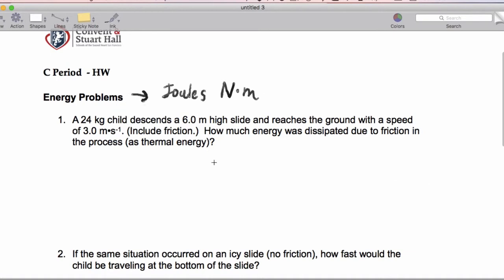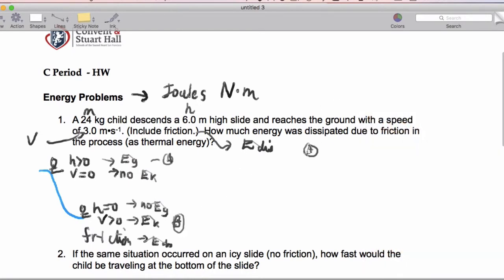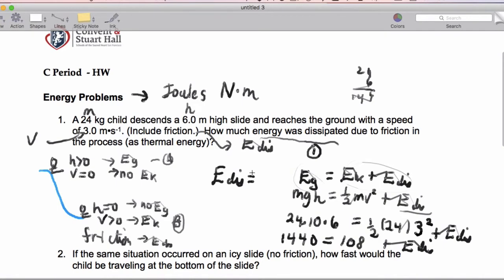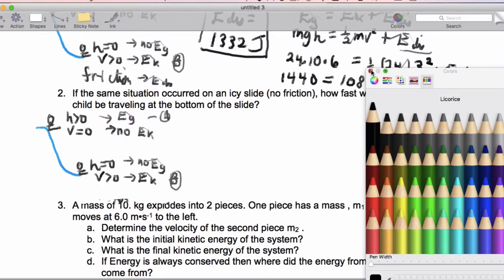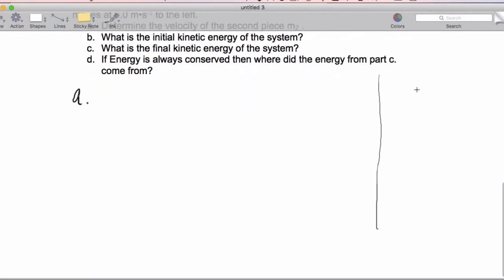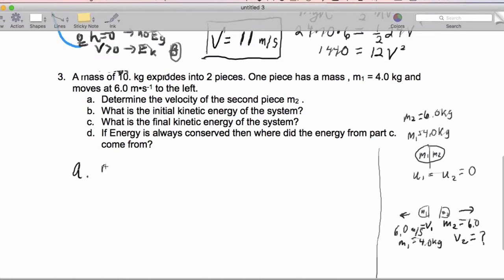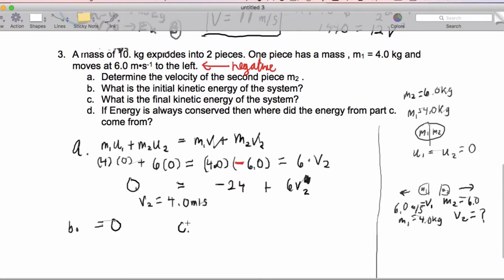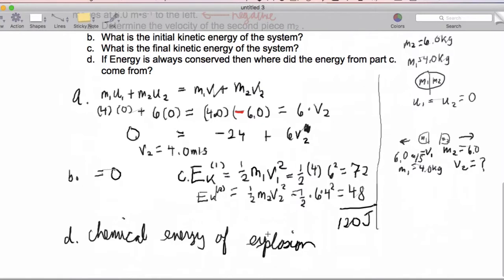Page 1 Frosh